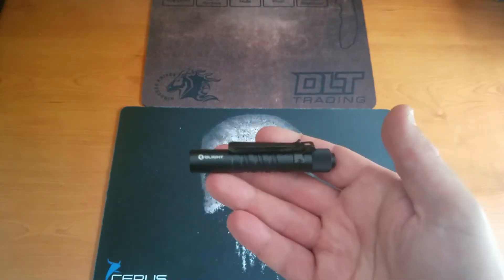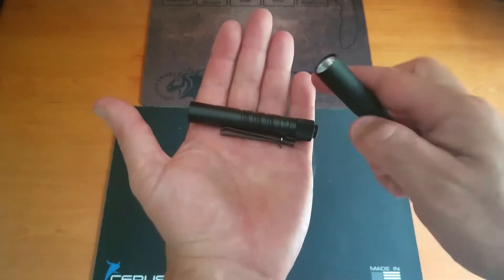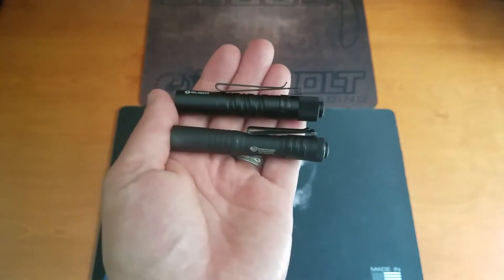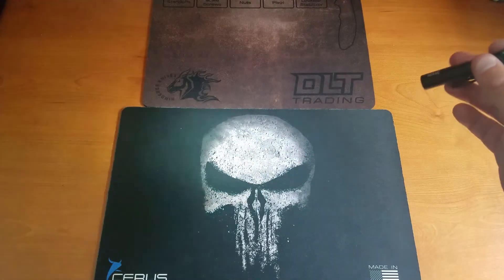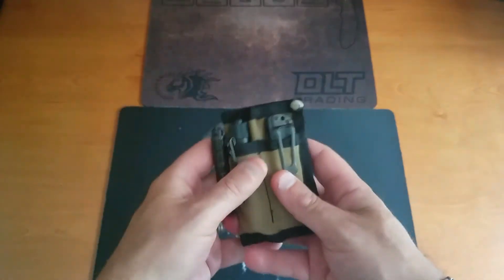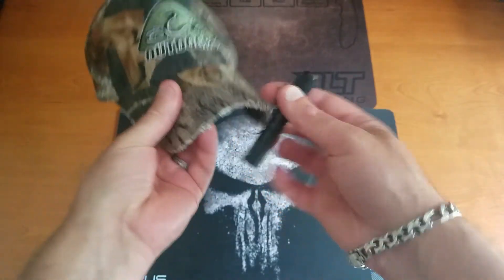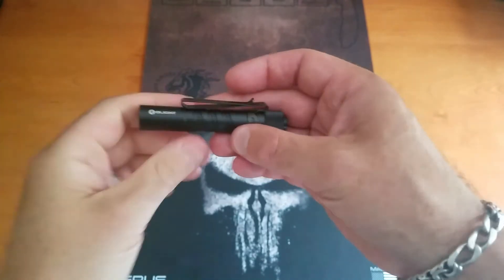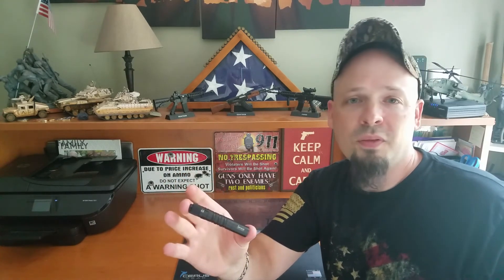Olight i3T EOS Awesome EDC (Everyday Carry) Flashlight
In this video I will be sharing my thoughts and opinions on the Olight i3T.  Come back for more videos on the topic of "Everyday Day Carry" where I will provide an inside look on EDC knives, gear, bags, and more.

► Gear Shown in the video
Olight i3T EOS - $20